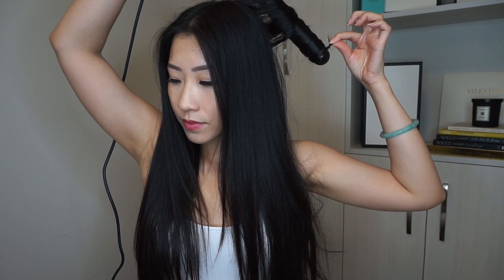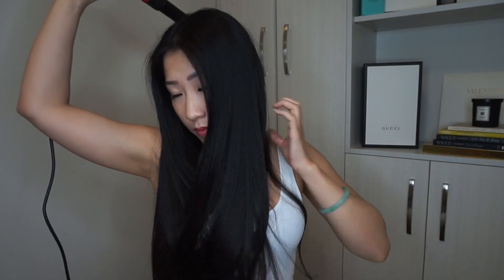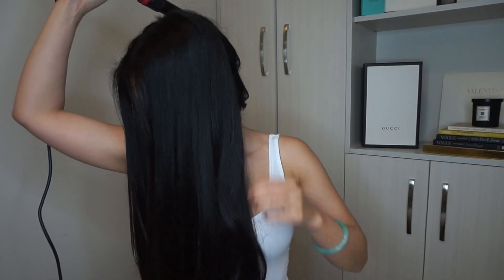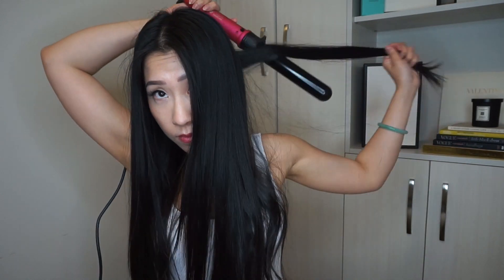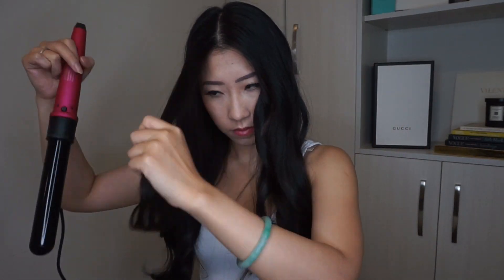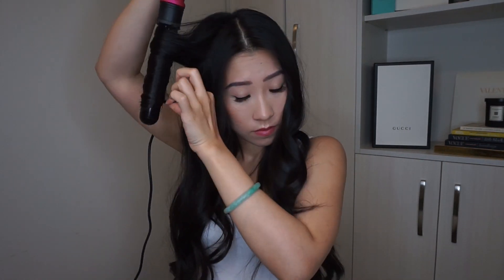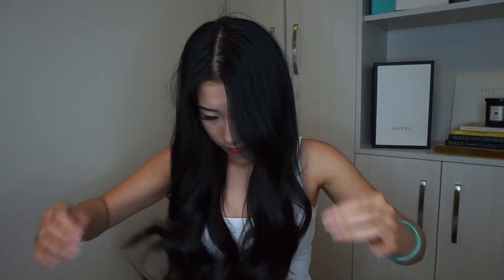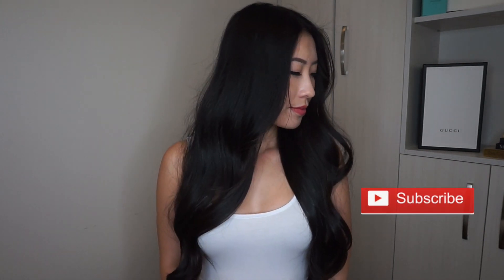How to get Big Wavy Hair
Hello everyone! In this video I'll be showing you guys how to get my big wavy hair!

Products Use:

Batiste Divine Dark Dry Shampoo

Curling Wand

Paddle Brush

Teasing Comb